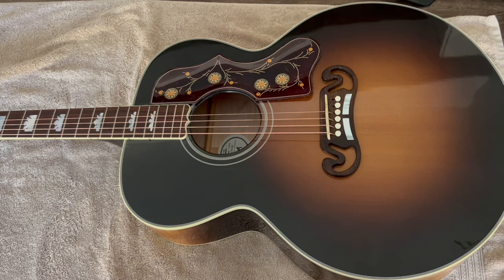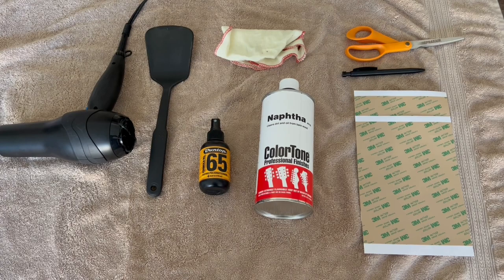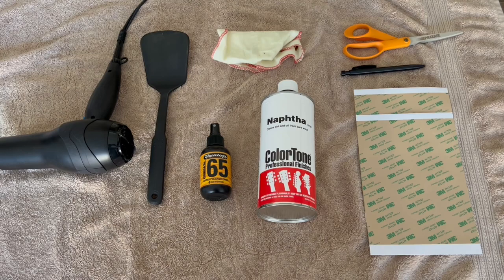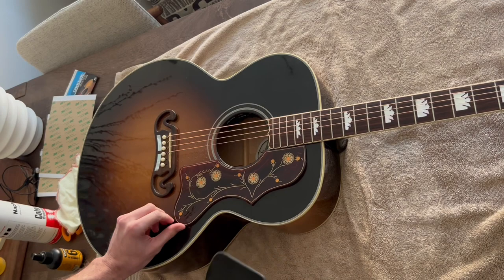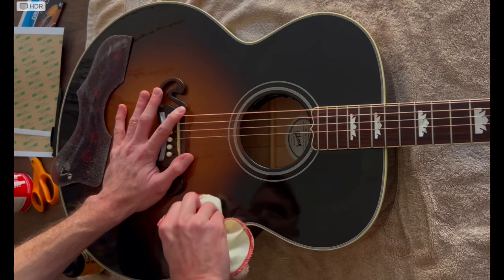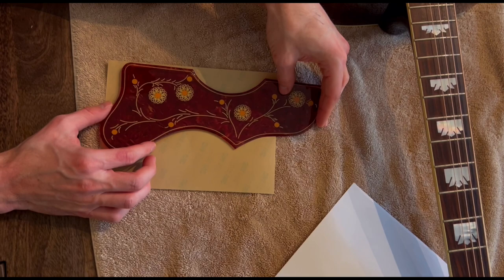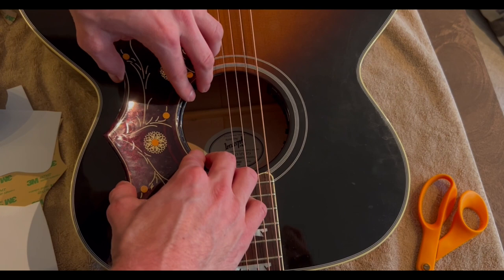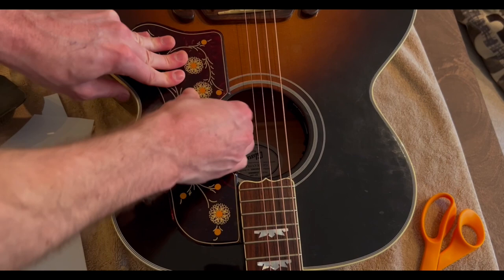Fixing a Peeling/Lifting Pickguard on a Gibson SJ200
The “King of the Flat-Tops” - the Gibson SJ200 - is an awesome guitar, but suffers from a common issue of the “flubber”-style pickguard lifting off of the body of the guitar.  This looks annoying and can get in the way of playing when it gets bad enough.

I’ve had this SJ200 for almost 10 years, and the pickguard issue has been going on for the last ~5 or so.  After some googling, it looked like the fix wasn’t too difficult so decided to give it a shot on my own…